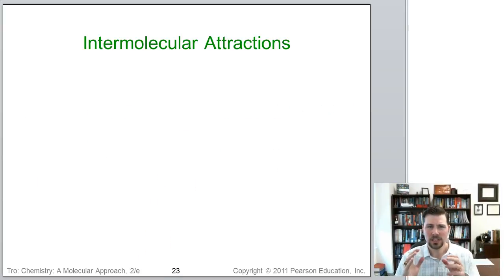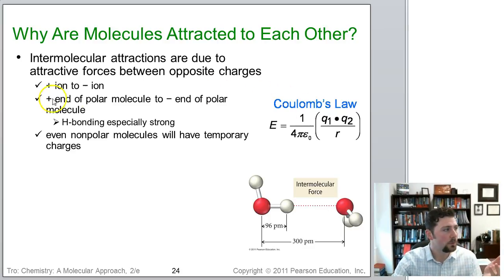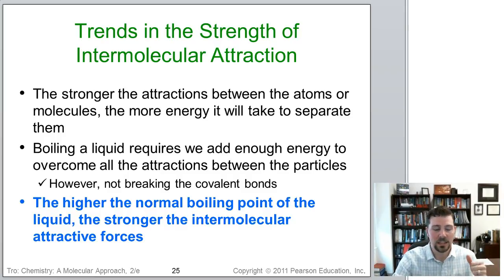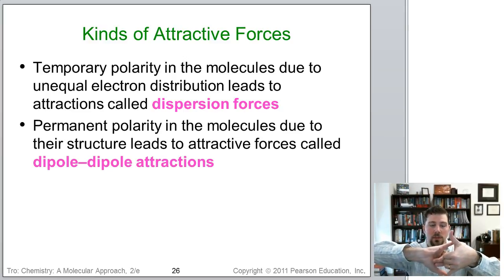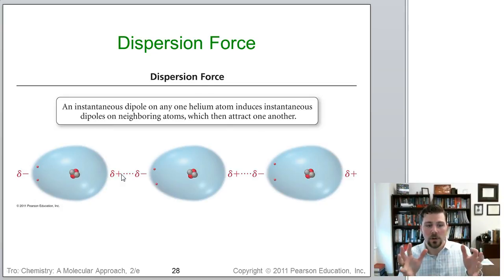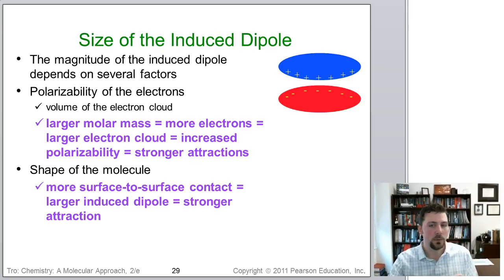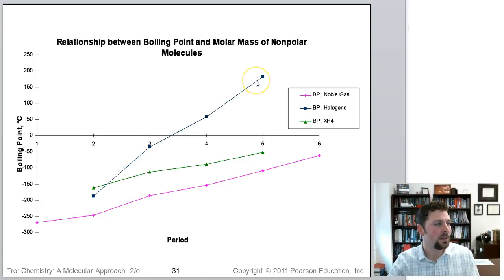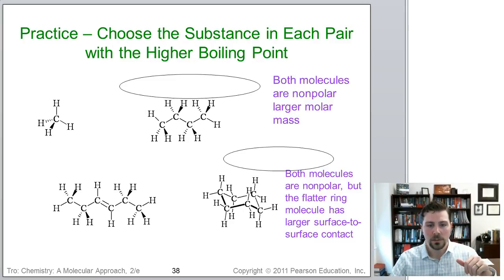Gen. Chem 2 - Chap. 11 (sec. 3a)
Gen Chem 2. Tro chemistry, chapter 11, Intermolecular forces, Dispersion forces, Chap 11 sec 3  pages 487-489.